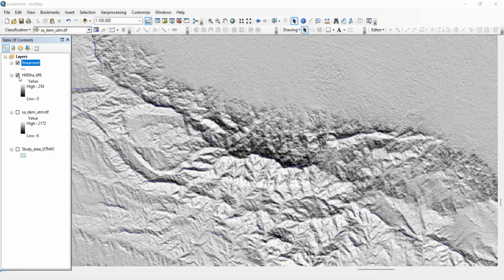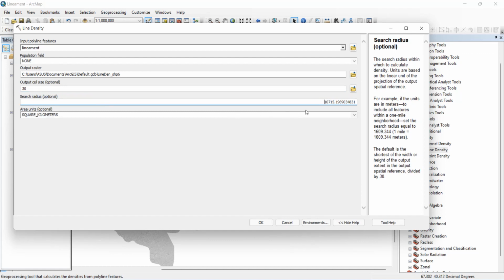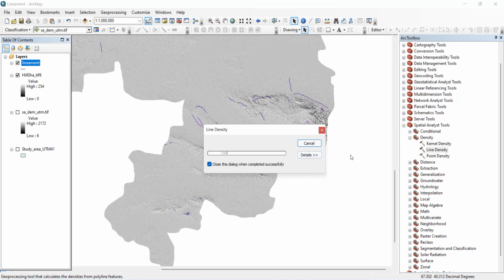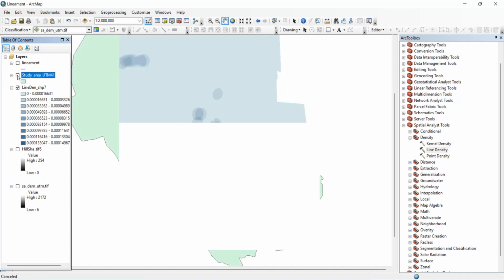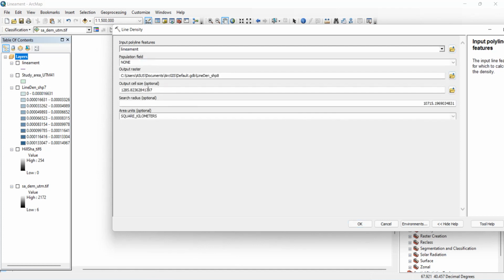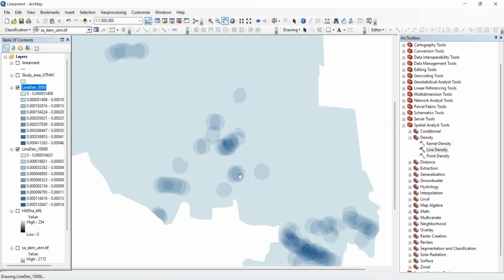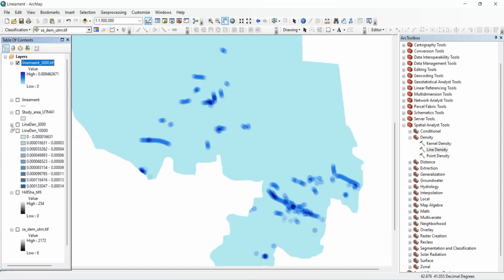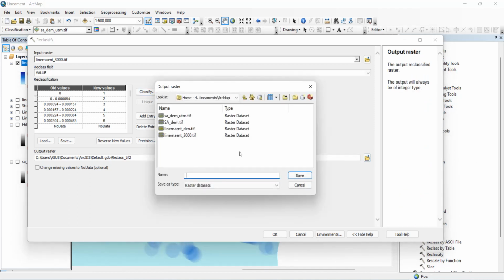Creating a Lineament density map for desert areas in ArcGIS